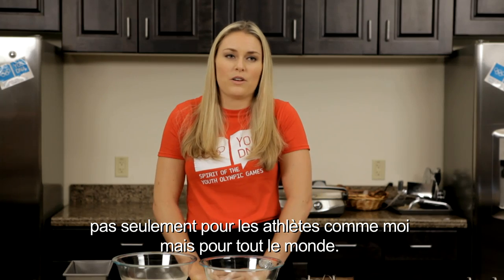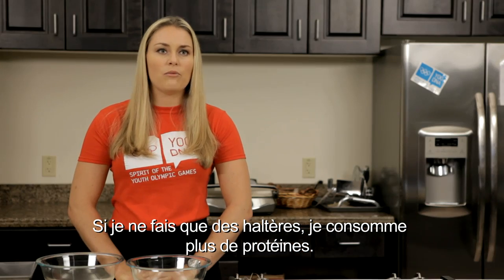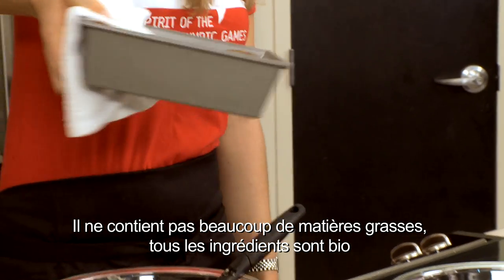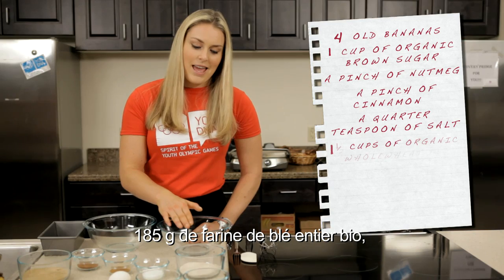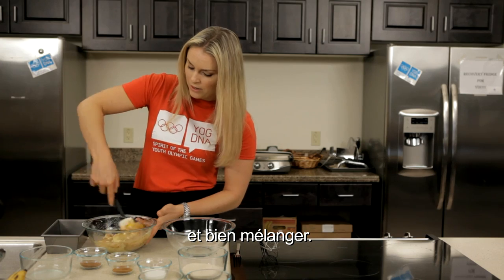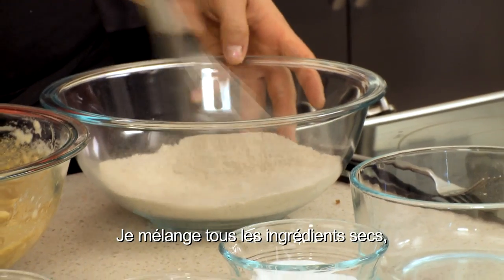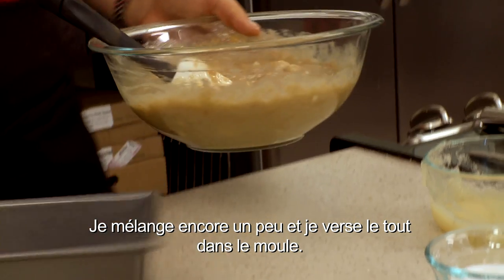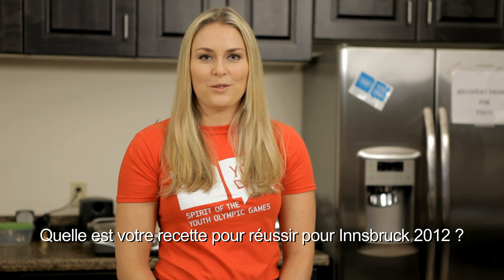Lindsey Vonn Shares her Banana Bread Recipe | Eat Smart | Youth Olympic Games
Ever wondered what an Olympic champion eats before they win a gold medal? Well YOG Ambassador Lindsey Vonn lets us into her secret recipe to success... banana bread!

In this latest YOG video, Lindsey explains what she eats to keep her healthy, how she keeps her diet balanced with the right carbohydrates, proteins and vitamins and how her delicious banana bread got her over the finish line first!